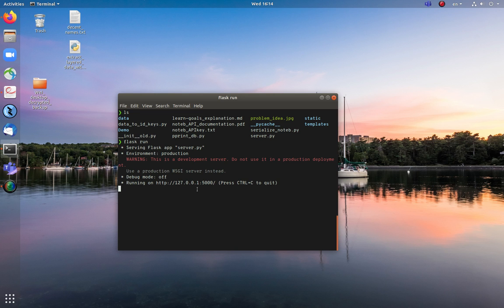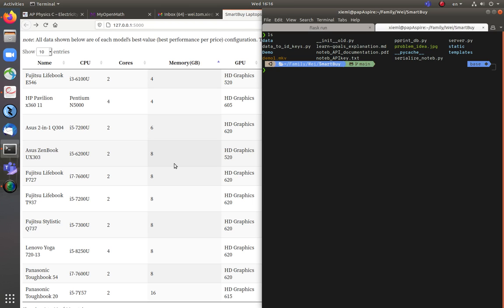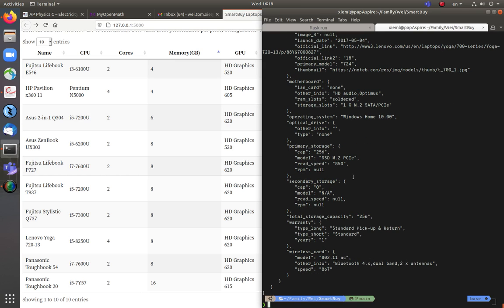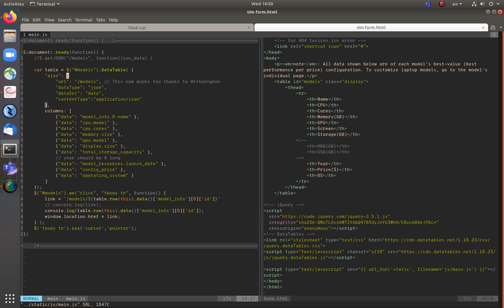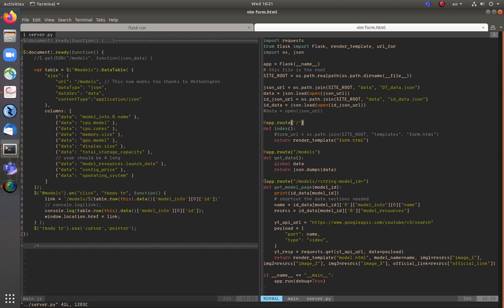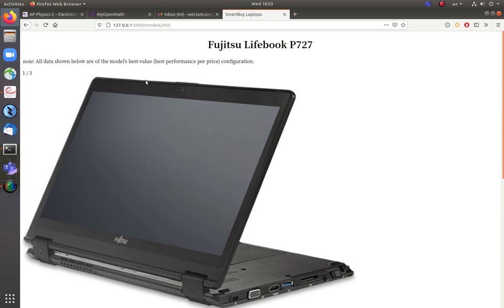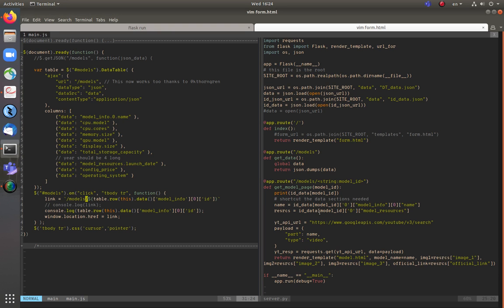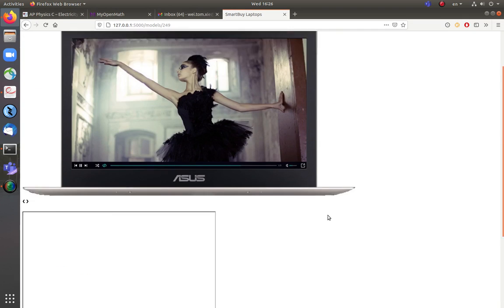SmartBuy: Laptop Buying Research Tool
I demo my laptop buying research tool project, a laptops database webapp with sorting and filtering by product features, and scraped professional reviews.